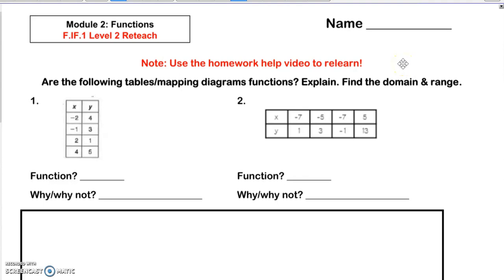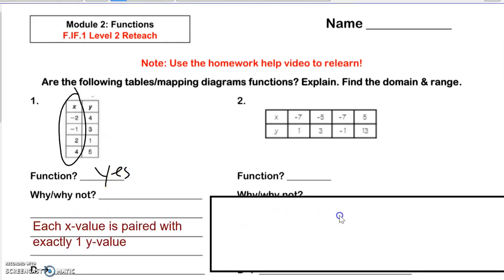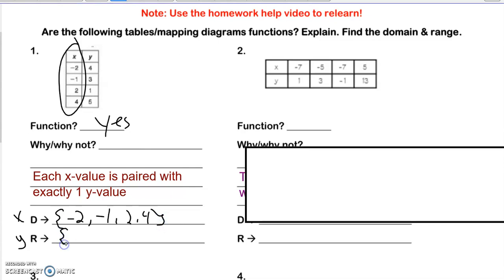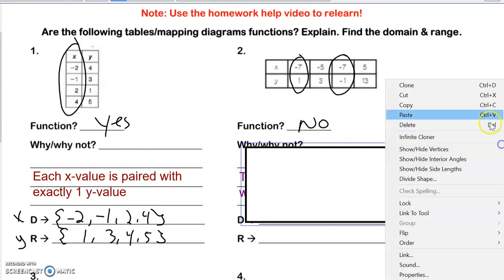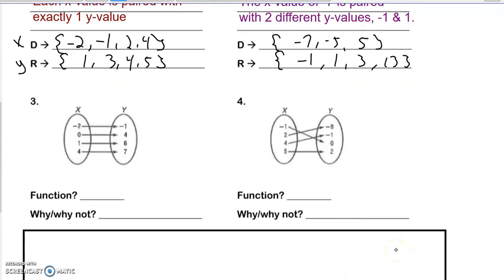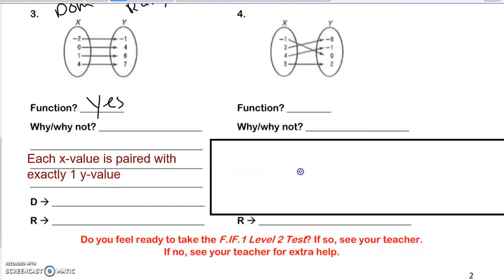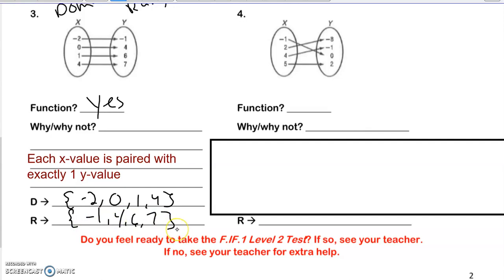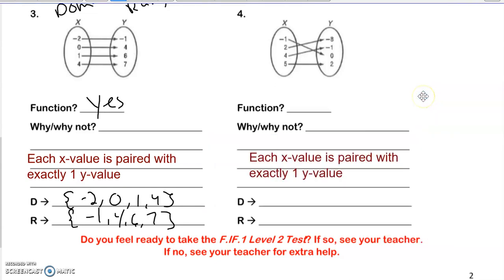F.IF.1 Level 2 Reteach